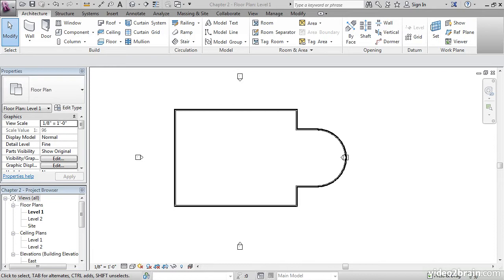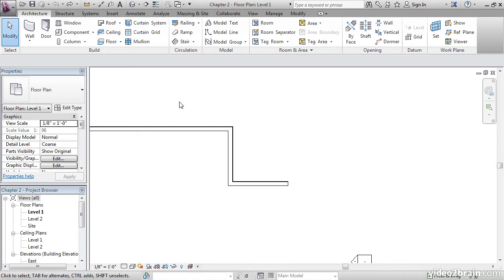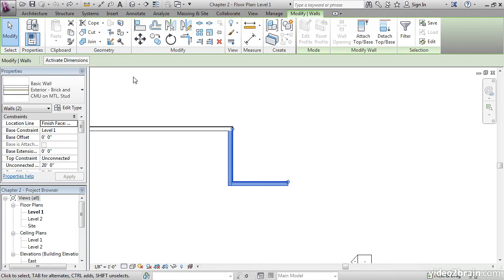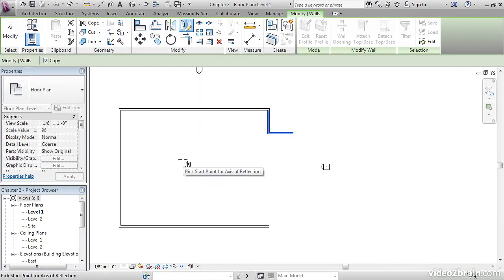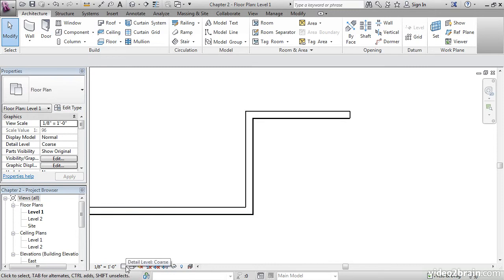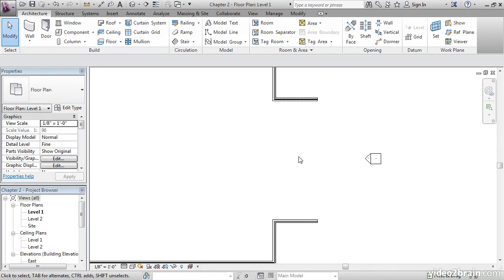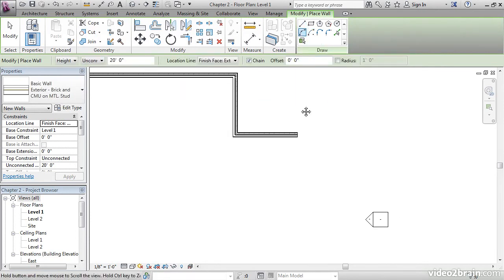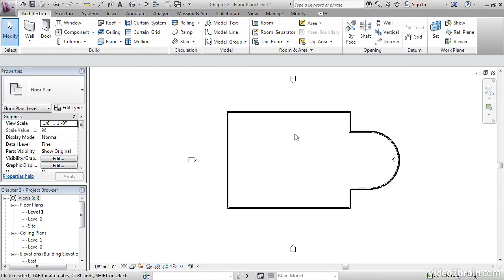Autodesk Revit Architecture part- 4 !!!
autodesk revit architecture tutorial for beginners
autodesk revit installation
autodesk revit demo